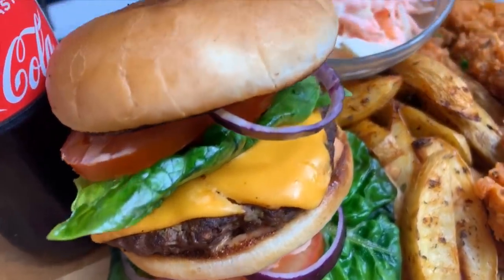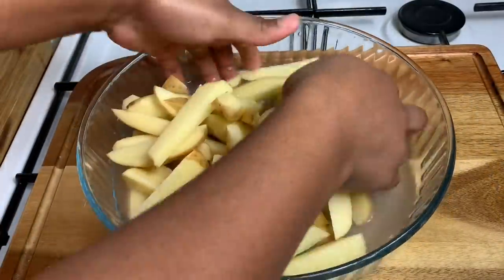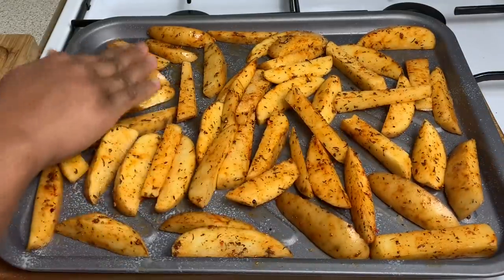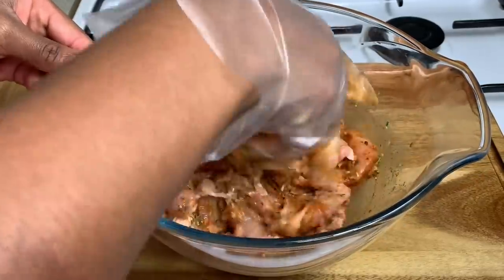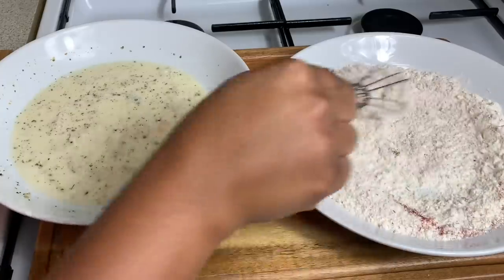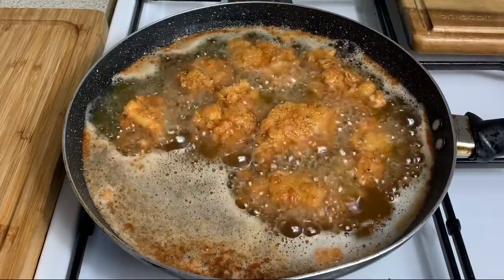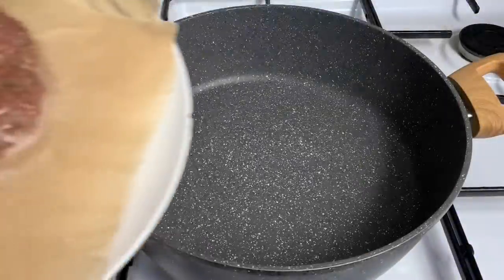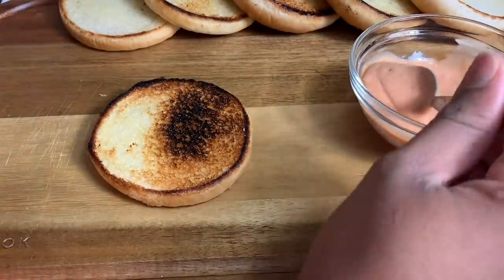LET'S COOK WITH ME | DOUBLE CHEESE BURGER | WEDGES | CRISPY CHICKEN STRIPS | TERRI-ANN’S KITCHEN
For Wedges
6 medium potatoes chopped
1/2 tsp salt
1 tsp paprika
1 tsp olive oil
1 tsp mixed herbs
1/2 tsp black pepper

Bake on 180•C for 35 minutes flipping half way through

Debone 1kg chicken thighs and cut into strips
1 tsp salt
1 tsp black pepper
1 tsp mixed herbs
1 tsp olive oil
1 tsp all purpose seasoning
1 tbsp green seasoning
1 tsp paprika
1/2 tsp chilli powder (optional)
Vegetable oil of frying

Fry for 6-8 minutes or until crispy & golden

For Dry and Wet Batter
1 egg
1 cup whole milk
1/2 tsp black pepper
1 tsp complete seasoning

1 cup plain flour
1 tsp paprika
1 tsp Sazon
1/2 tsp all purpose seasoning

3 burger buns
3 beef patties
3 cheese slices

Cook beef patties on medium heat for 6-8 minutes.
Add cheese onto patty to melt for the last 1 minute.

For Burger sauce
1 tbsp mayo
1 tbsp ketchup
1 tsp sweet chili sauce

Fresh salad Filling
1 tomato sliced
Lettuce
Red onions